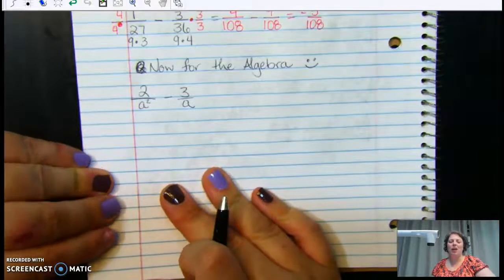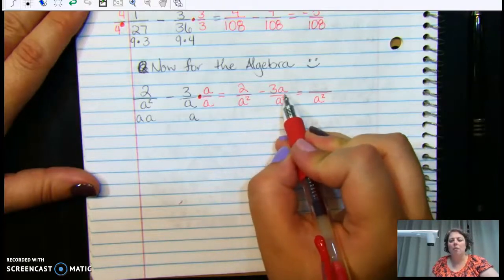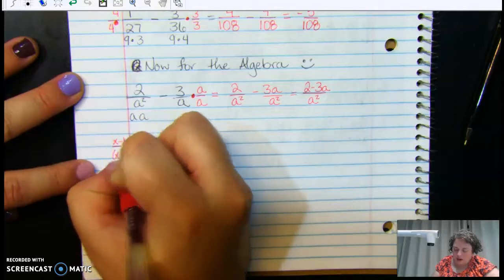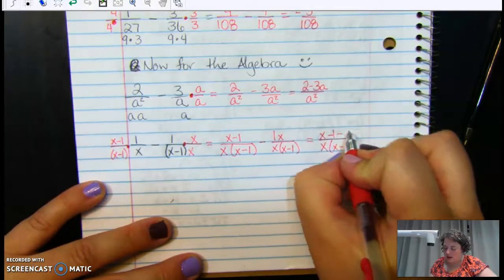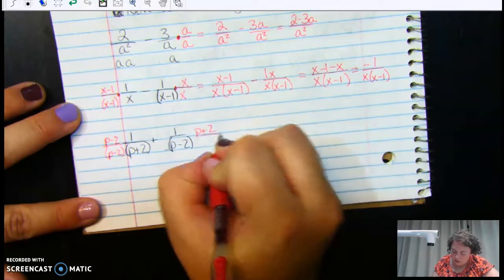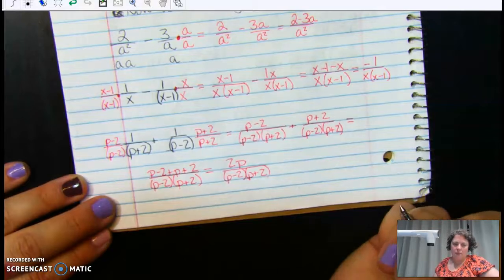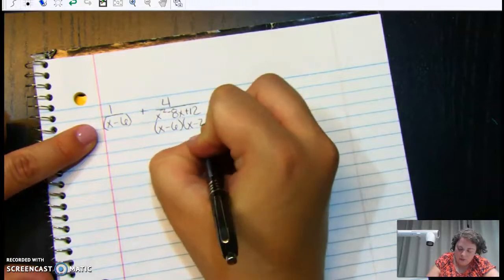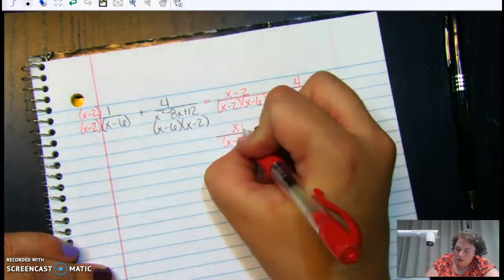Adding and Subtracting Rational Expressions